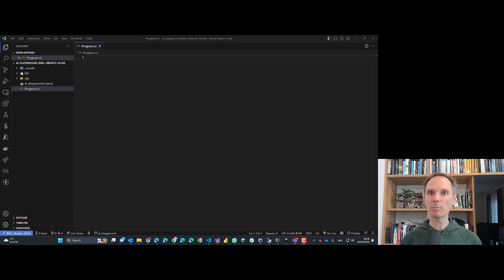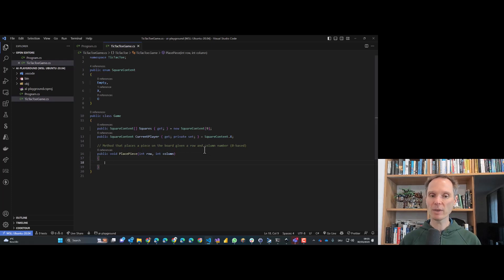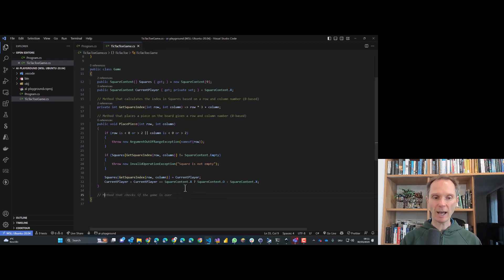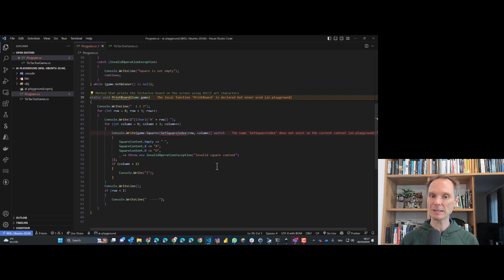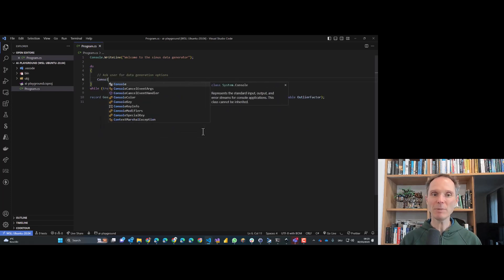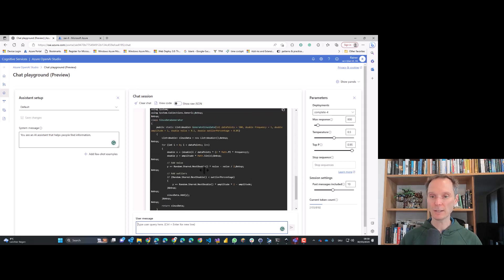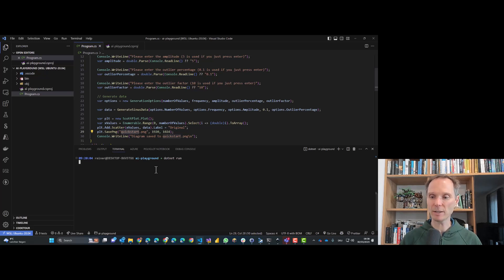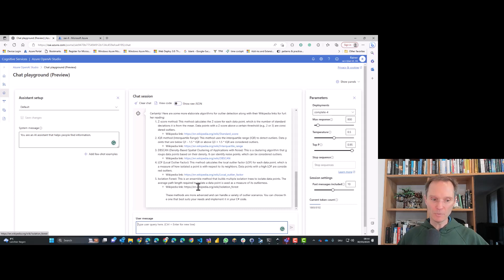AI-assisted coding with GitHub Copilot and ChatGPT 4 in practice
Yesterday, I did two virtual sessions about generative AI in coding with GitHub Copilot and Azure OpenAI at meetups in Switzerland and Germany. Today, I re-recorded one of the larger demos I did there. My goal was to show how Copilot and ChatGPT influence coding.